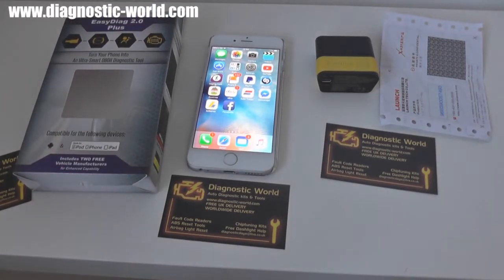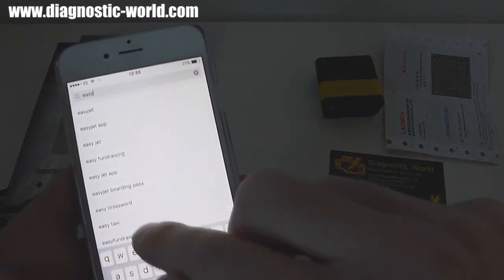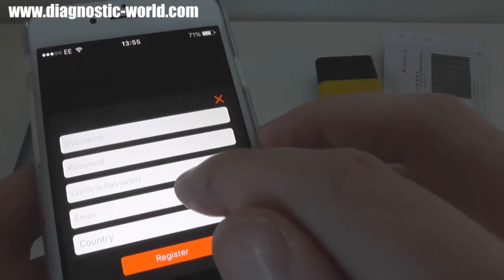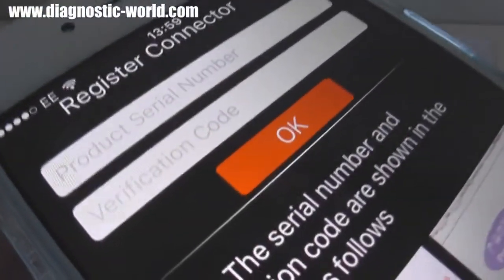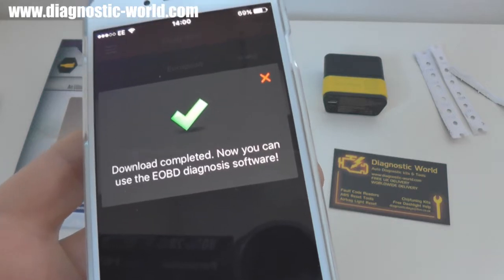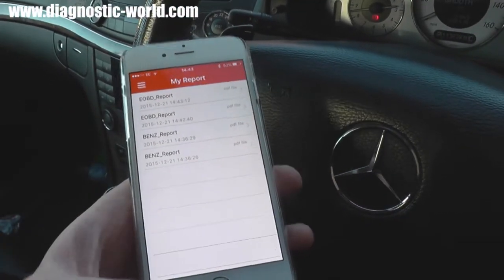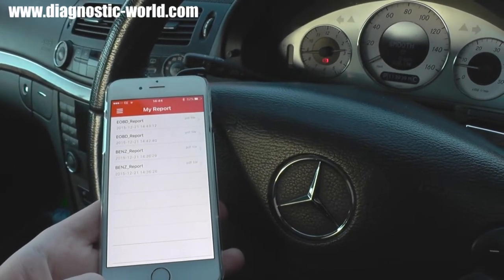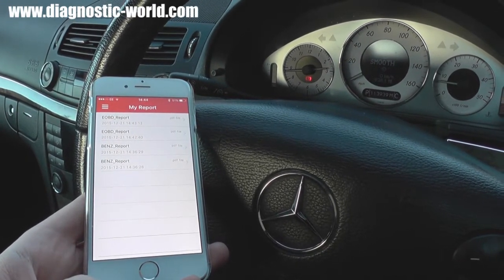EasyDiag 2.0 PLUS Setup & Demonstration - Smartphone Car Diagnostics